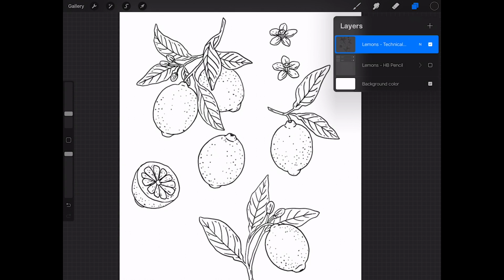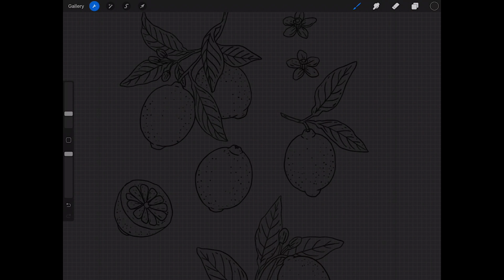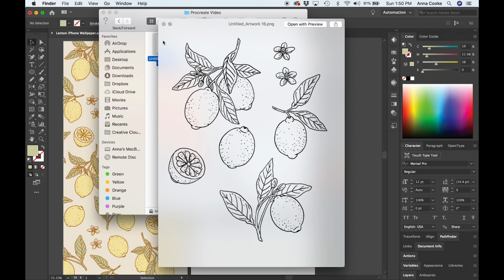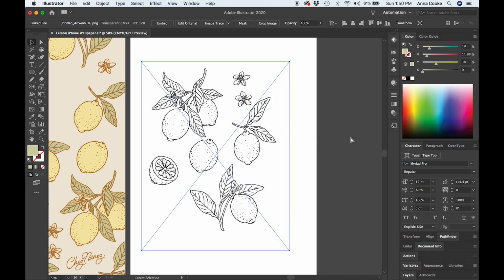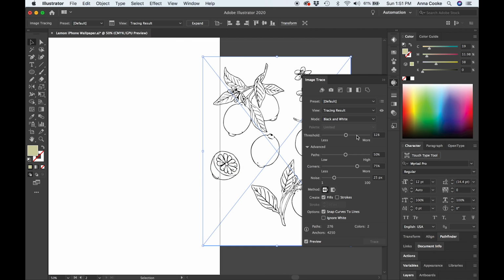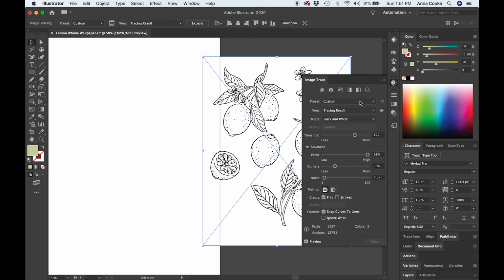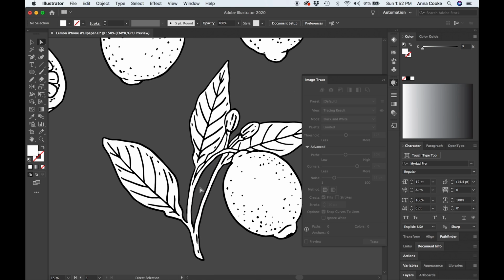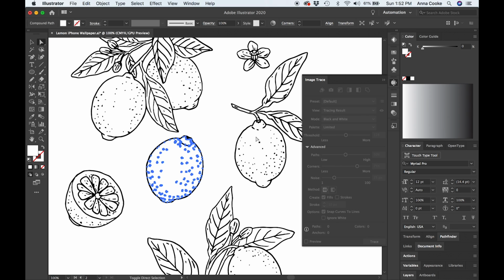How to Turn PROCREATE DRAWING to VECTOR in ADOBE ILLUSTRATOR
In this video, Anna explains her process and demonstrates how she converts her Procreate drawings into vector graphics in Adobe Illustrator.